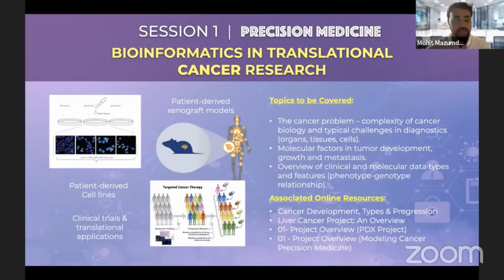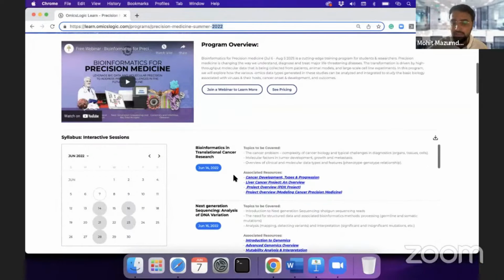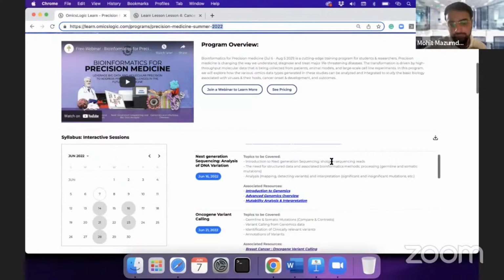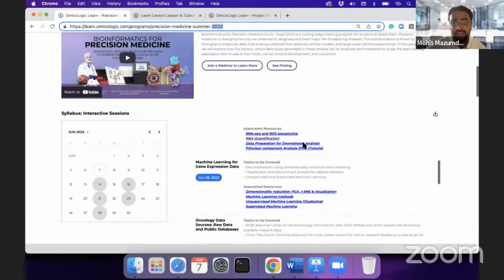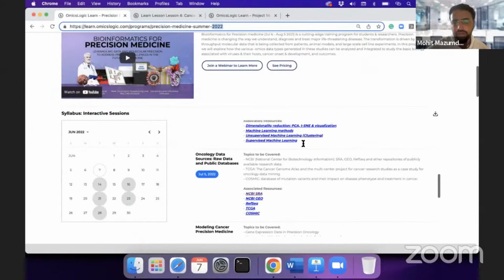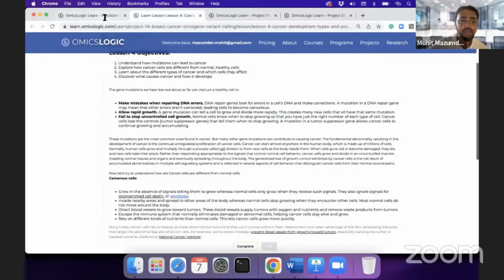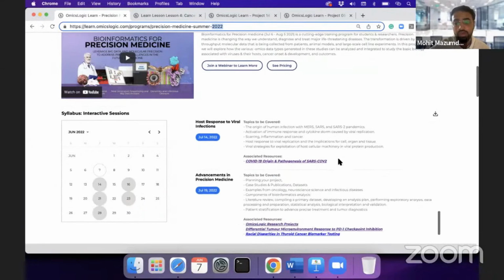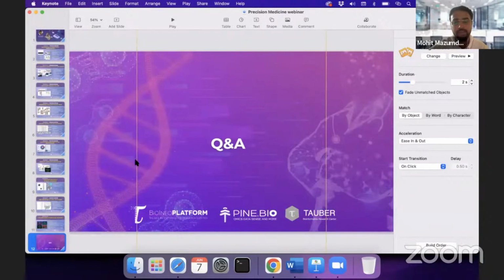Program Schedule for "Bioinformatics for Precision Medicine" commencing on June 14, 2022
Bioinformatics for Precision medicine (Jul 6 - Aug 5 2021) is a cutting-edge training program for students & researchers. Precision medicine is changing the way we understand, diagnose and treat major life-threatening diseases. The transformation is driven by high-throughput molecular data that is being collected from patients, animal models, and large-scale cell line experiments. In this program, we will explore how the various -omics data types generated in these studies can be analyzed and integrated to study the basic biology associated with viruses & their hosts, cancer onset & development, and outcomes.